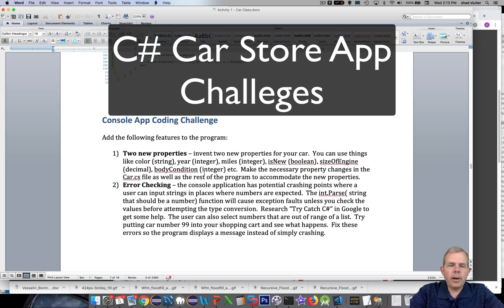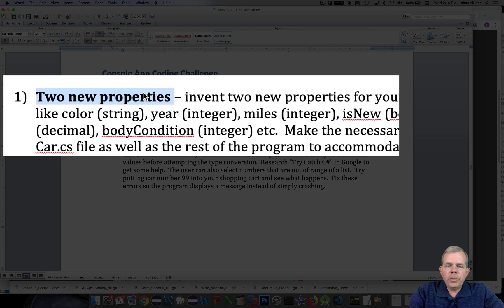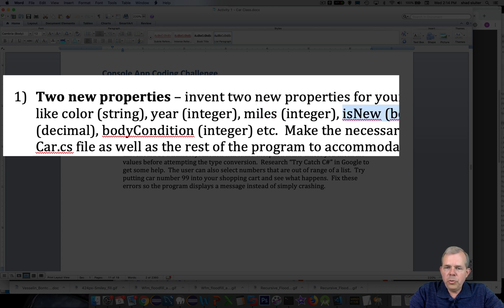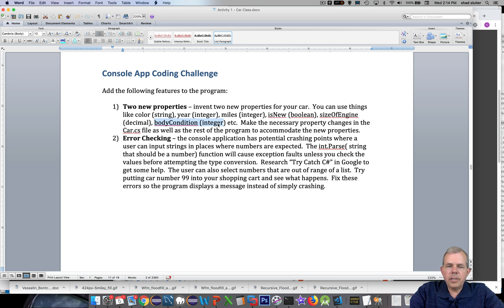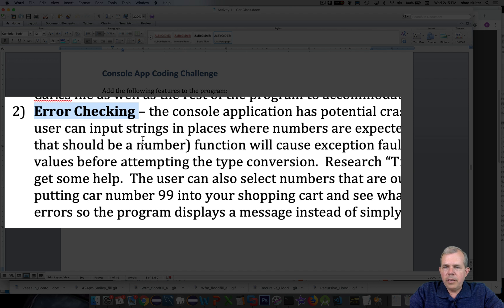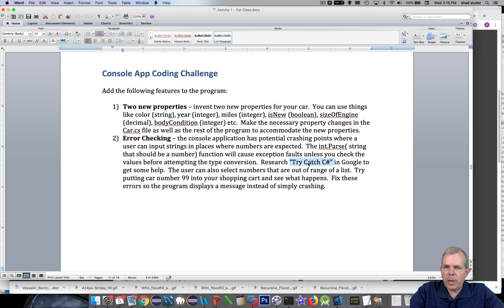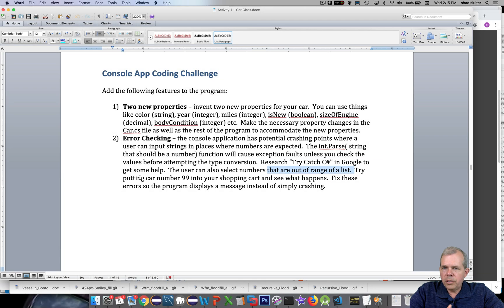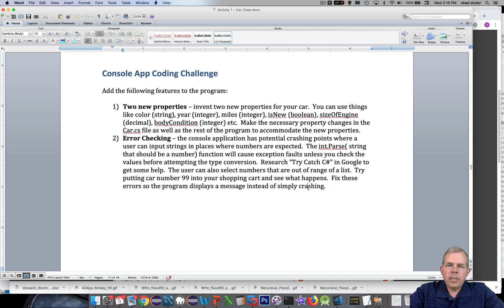C# Car Store App 08 challenge